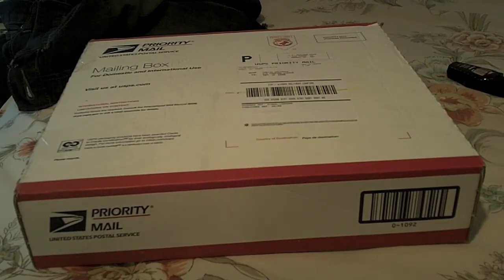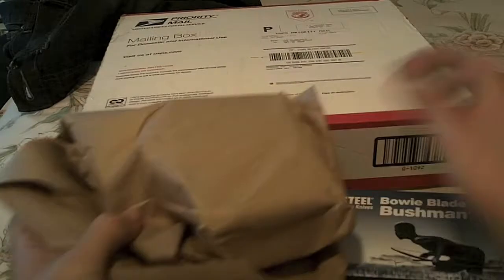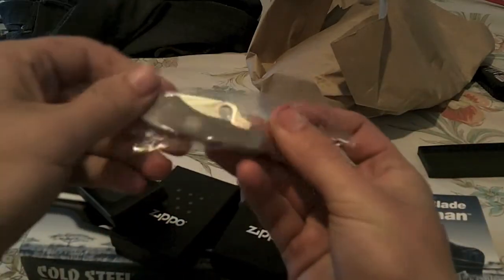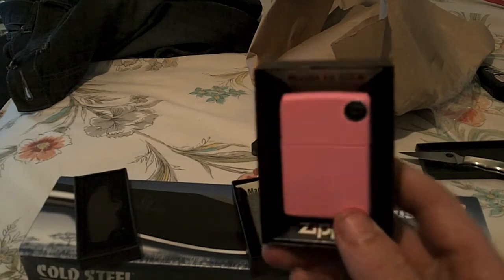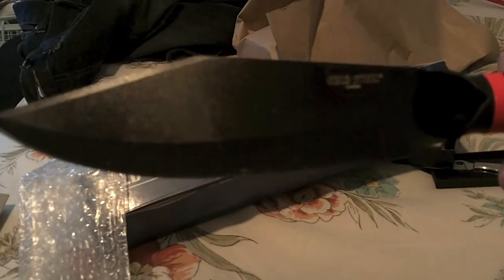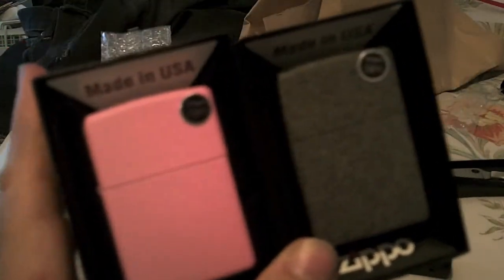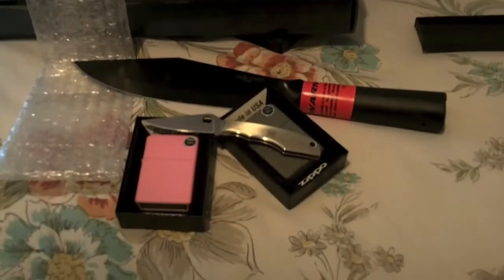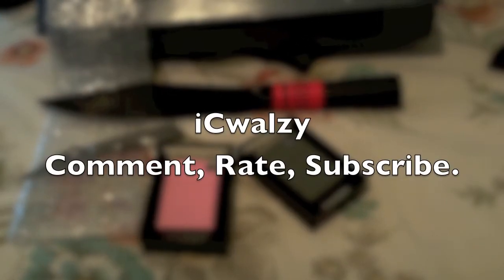Knives and Zippos Unboxing! - yourcornerstore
Details later.